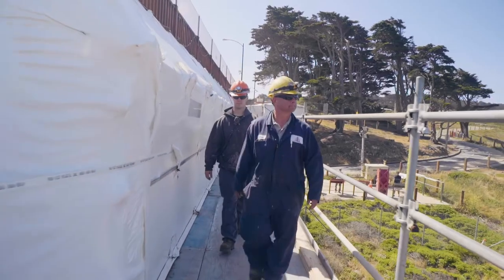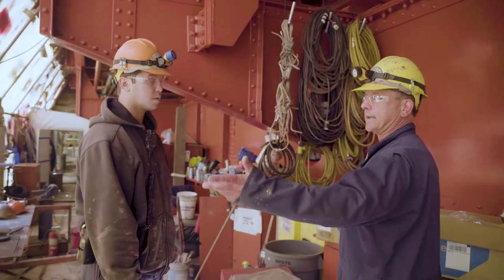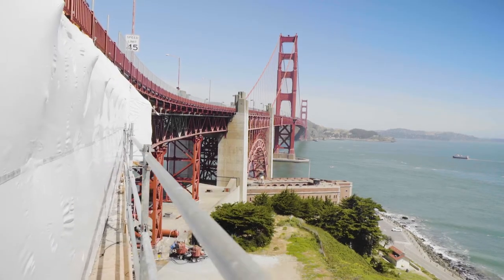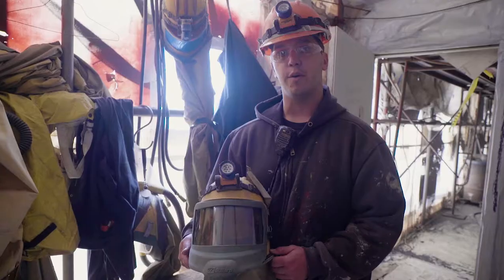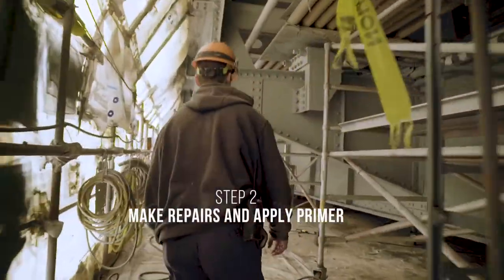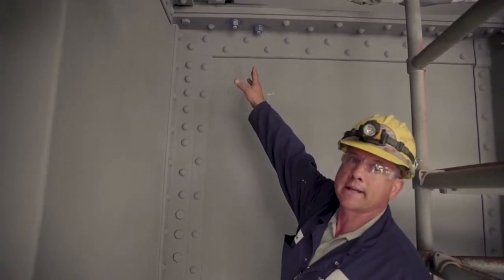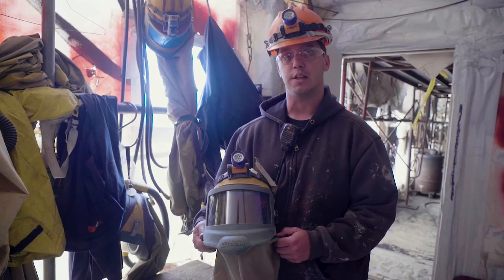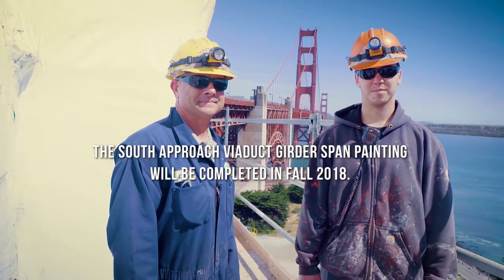What We Do: Painting the South Approach Viaduct